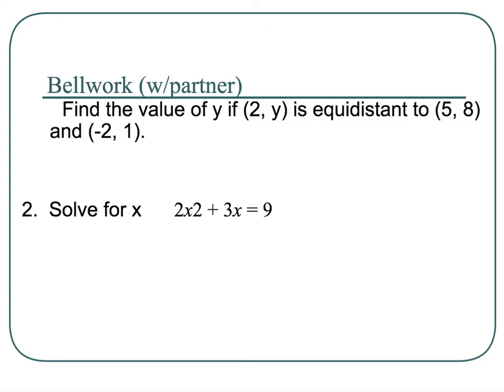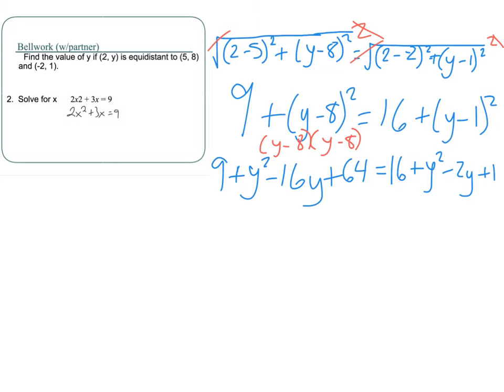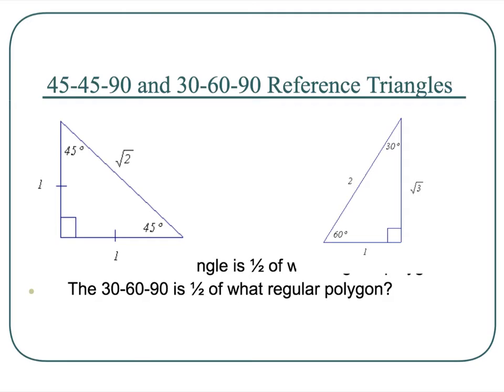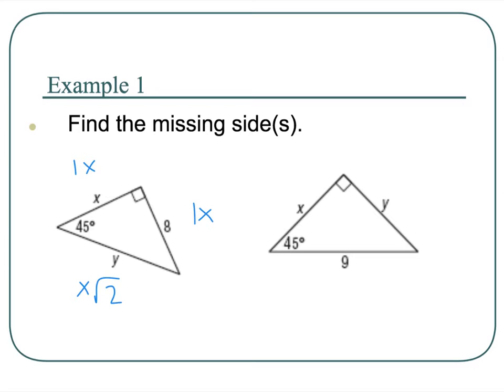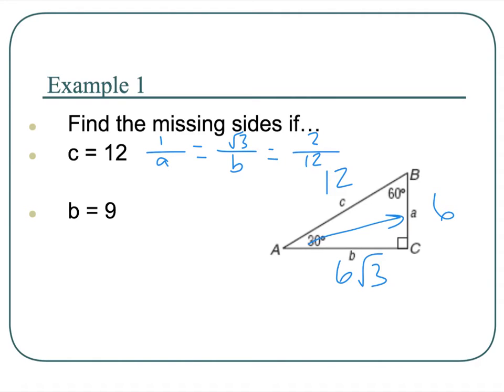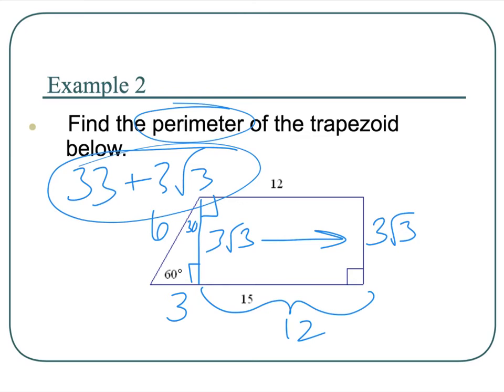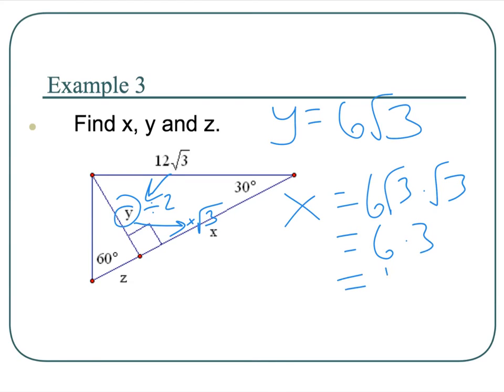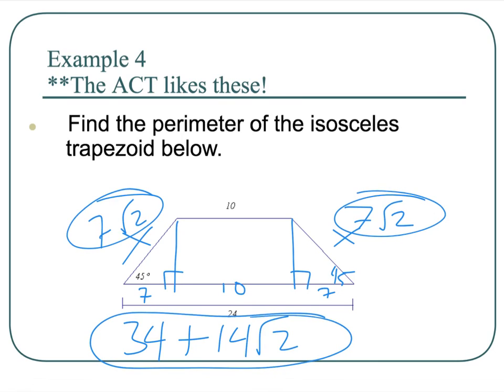9.7 Special Right Triangles 45-45-90, 30-60-90 - Honors Geometry